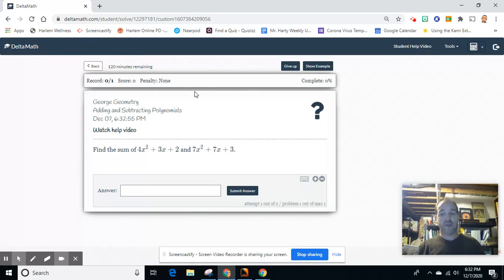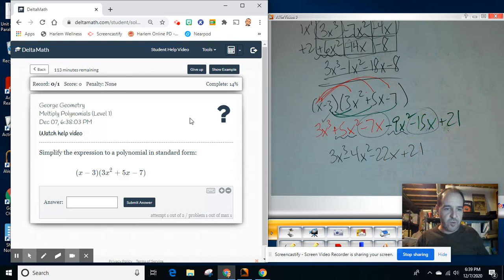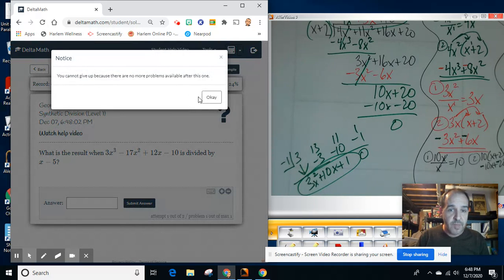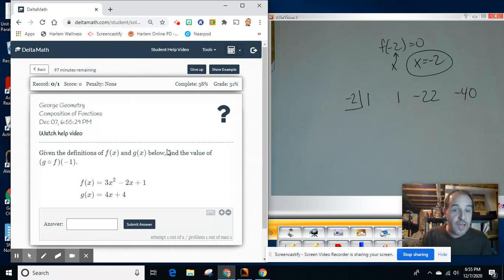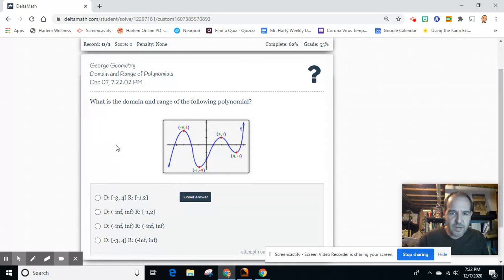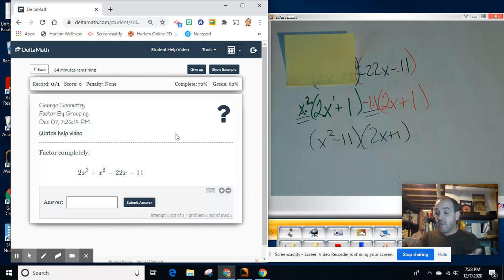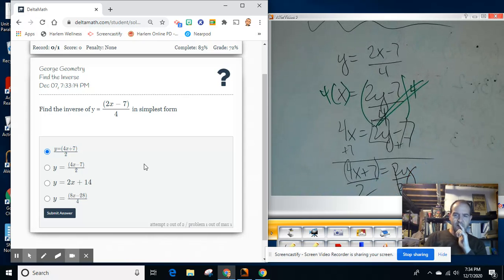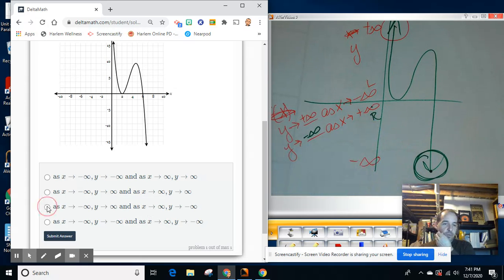Unit 4 Review Video - DM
I walk through the whole Unit 4 review on DeltaMath getting you ready for the redemption quiz!